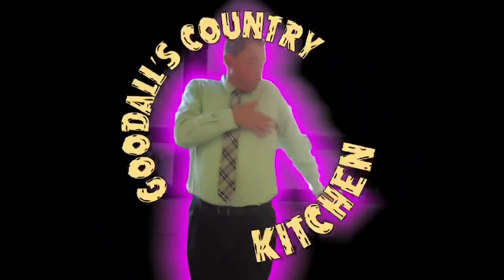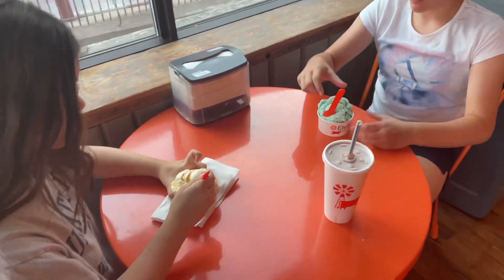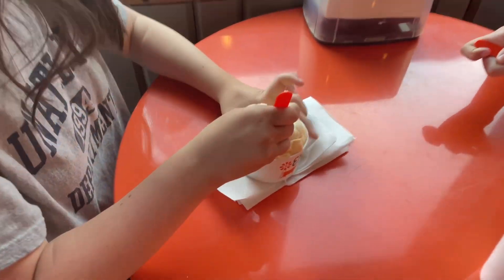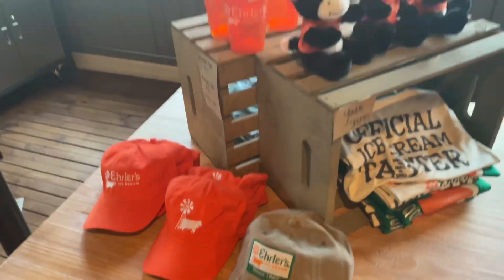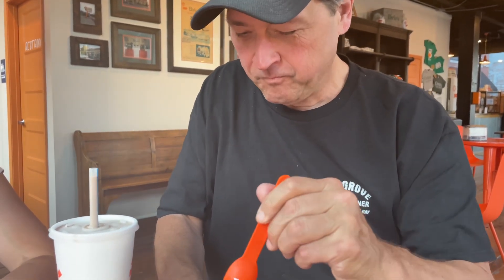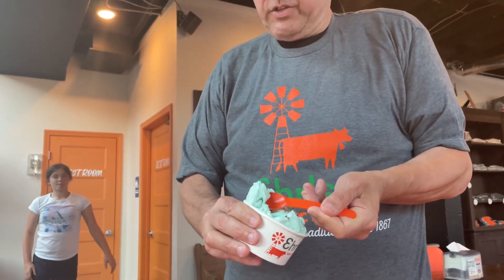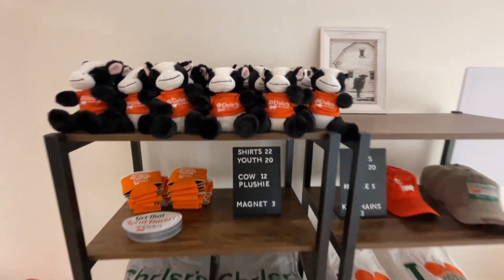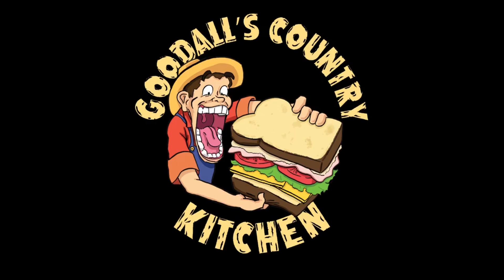Ehrler’s Ice Cream Review (Louisville, KY)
If you miss your old neighborhood Ehrler’s I’ve Cream shop, then you’re in for great news.  Come take a video tour through yesteryear and check out the two new neighborhood Ehrler’s Ice Cream shops.  Family owned and operated.  Support local!!